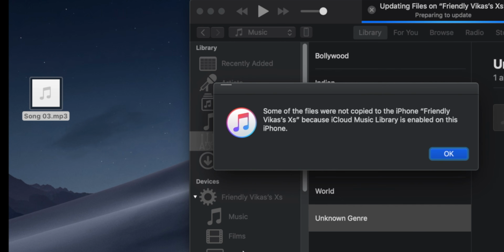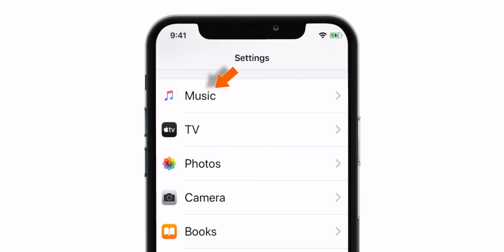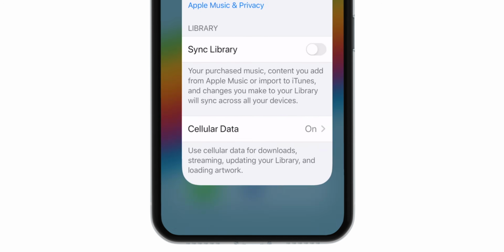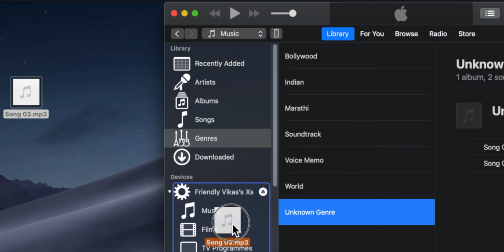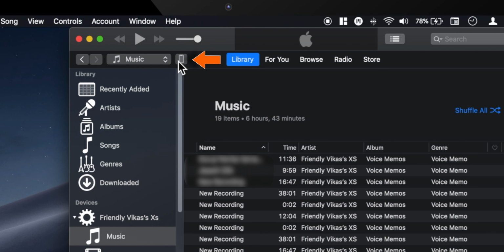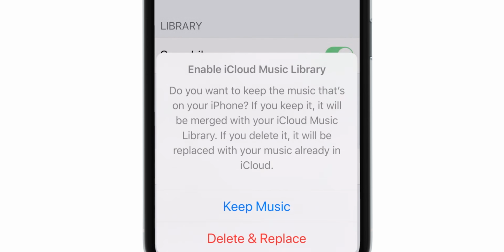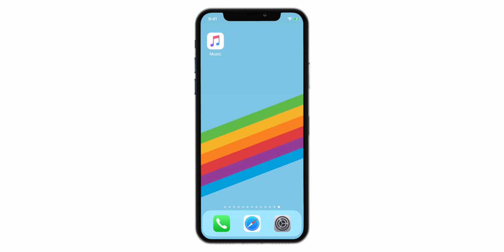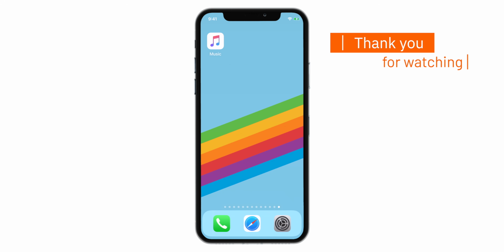Some of the Files were not copied to the iPhone because iCloud Music Library is Enabled - [SOLVED]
The error some of the files were not copied to the iPhone because iCloud music library is enabled can be easily solved using this tutorial. Basically, if you have iCloud Music Library enabled, you can not add songs or ringtone manually to your iPhone. You need to disable iCloud Music Library to add ringtone manually to iPhone. This video talks about the same. So, if you want to learn how to turn off iCloud music library or you’re getting error like iCloud music library is on can't sync music, then this video will help.

So go ahead, watch this tutorial and solve this some of the files were not copied because iCloud music library is enabled on this phone error.

➤ How to solve some of the files were not copied to the iPhone because iCloud music library is enabled error?

⏳Timestamp – 0:32
STEP 1: Firstly, go to Settings – Music section on your iPhone and put Sync Library toggle OFF.

⏳Timestamp - 0:46
STEP 2: Now you will see that all your Apple Music is deleted. Don’t worry, we will bring all the songs back.

⏳Timestamp – 0:57
STEP 3: Now go to iTunes, connect your iPhone, and under ‘Summary’ section, make sure ‘Manually manage Music and Videos’ checkbox is marked. And then drag your song or ringtone from desktop to iPhone Devices section.

⏳Timestamp - 1:08
STEP 4: Now you have added song or ringtone to your iPhone. Now disconnect iPhone from iTunes and go back to iPhone Settings — Music section again.

⏳Timestamp - 1:28
STEP 5: Now turn on Sync Library option. And then hit Keep Music.

⏳Timestamp - 1:40
STEP 6: You’ll see that all your Apple Music collection is back.

And that’s how you solve some of the files were not copied to the iPhone because iCloud music library is enabled error!

➤ CREDITS: 🙏🏼

It is a place for you to learn everything about iOS, iTunes, Apple Watch, iPhone, iPad, iPadOS, MacOS, Mac, App Store, AirPods, AirPods Pro.

➤ ABOUT ME: 😺

Thank you for visiting the channel. Hope this tutorial helps in resolving some of the files were not copied to the iPhone because iCloud music library is enabled error.